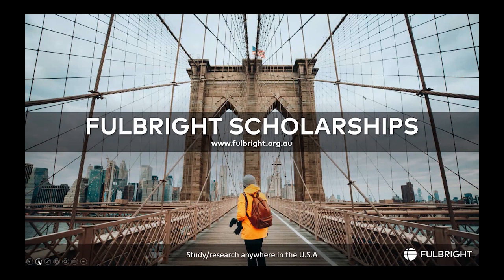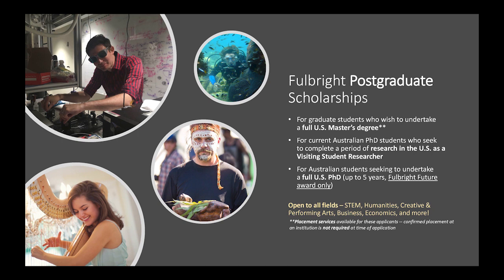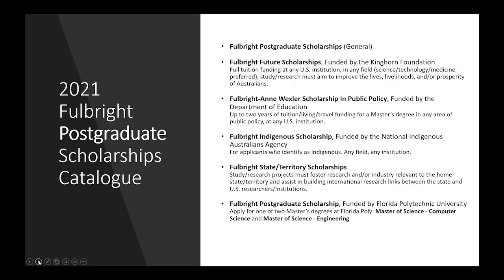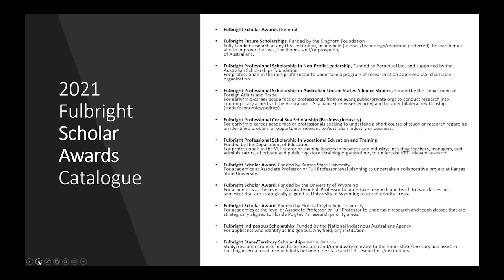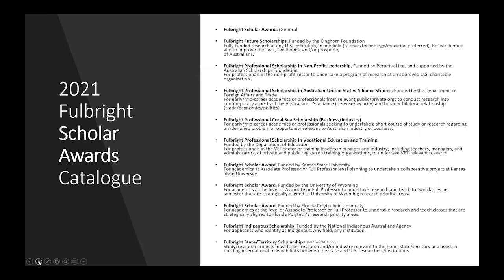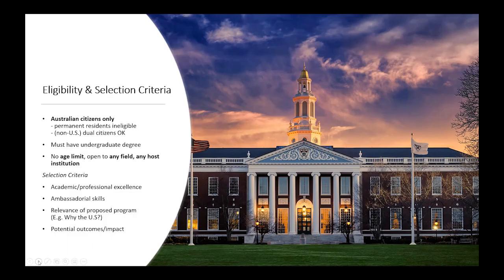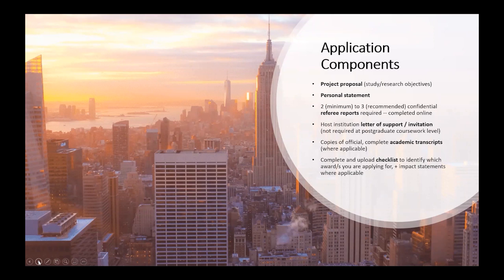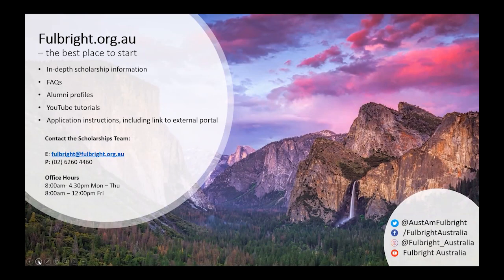Fulbright Scholarships Information Session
Interested in study or research opportunities in the United States? Why not apply for a Fulbright Scholarship? This tutorial covers funding opportunities for Master's, PhD, or short-term collaborative research projects in any discipline and at any institution in the U.S.

chill. by sakura Hz